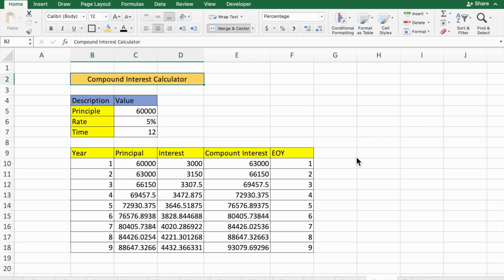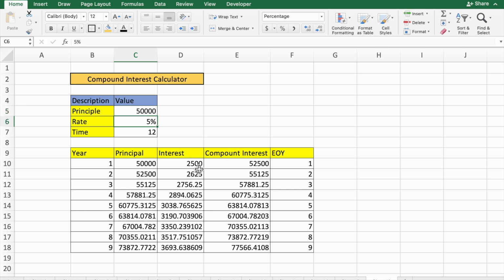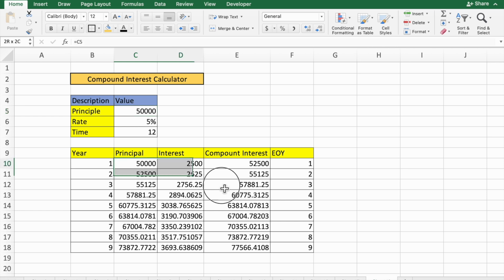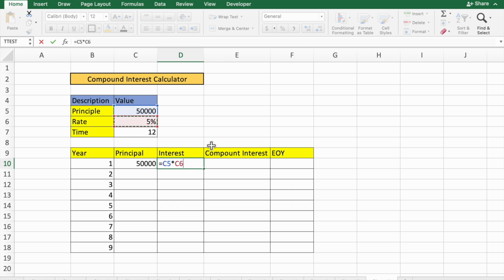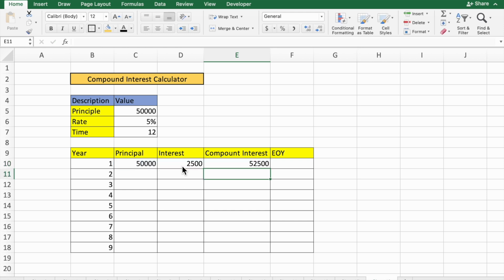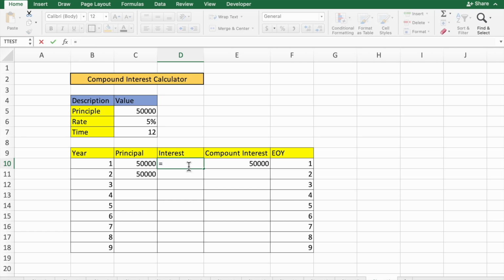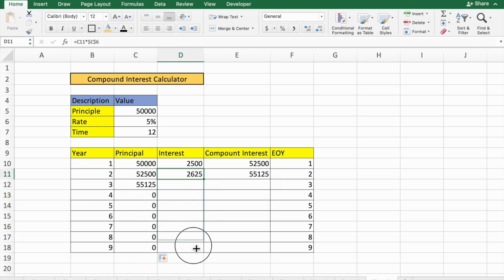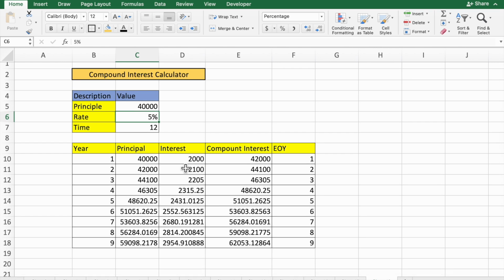How to Calculate Compound Interest In Excel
In this video, I am going to tell you about how to Calculate Compound Interest In Excel.
Like this you can Calculate Compound Interest In Excel
Thanks.
Calculate Compound Interest In Excel
interest calculator,
excel,
fv,
emi calculator,
financial literacy,
maths,
excel compound interest,
excel tips,
fv function in excel,
calculate ci in excel,
compound interest excel,
rate function,
how to calculate compound interest,
calculate compound interest,
financial education